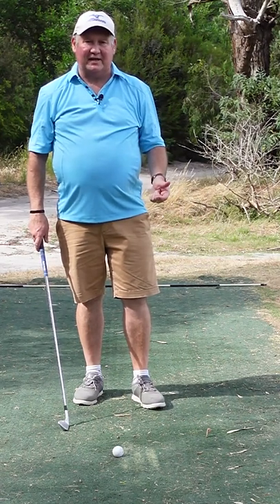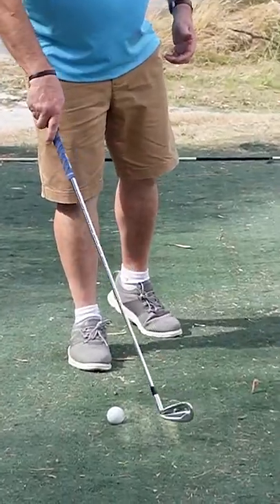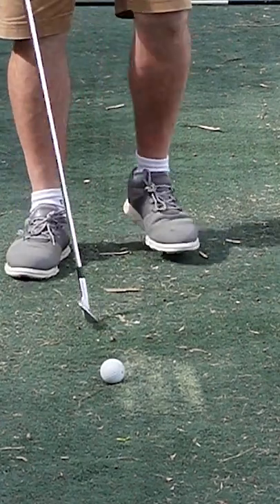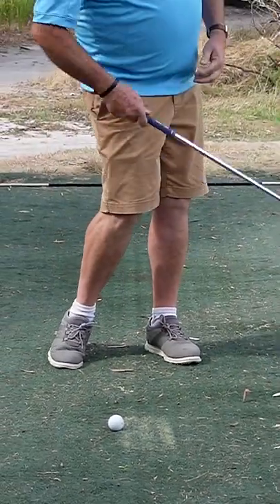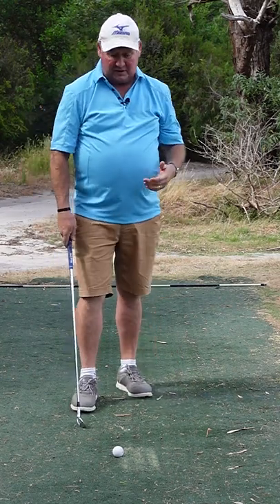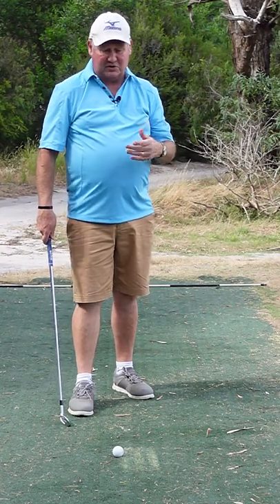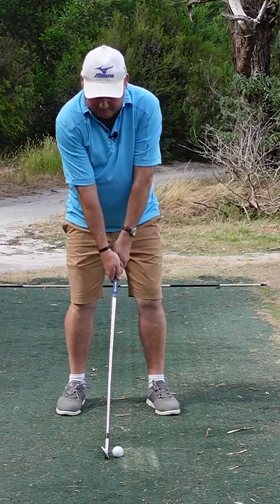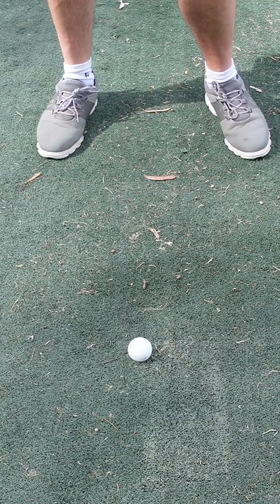How To Make Better Contact With Your Irons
How to make better contact with your irons . Every golfer wants to hit better, crisper iron shots and to do so more consistently. In this YouTube video golf tip Australian PGA Golf Professional Brian Fitzgerald The Golf Doctor shows you a very simple frill that will have you hitting crisper irons in no time.

Brian